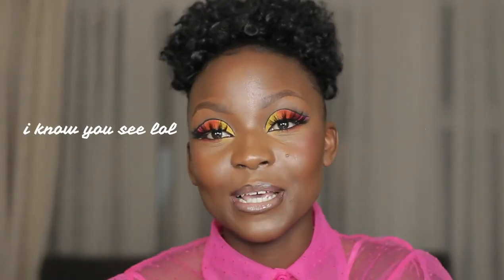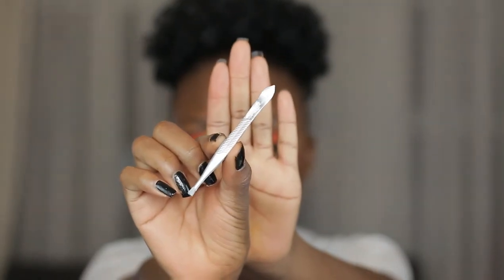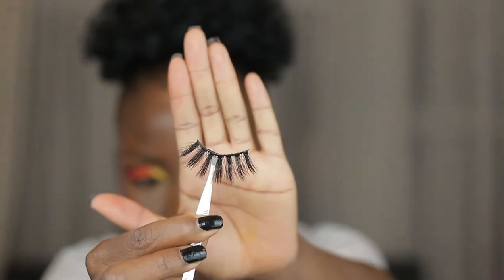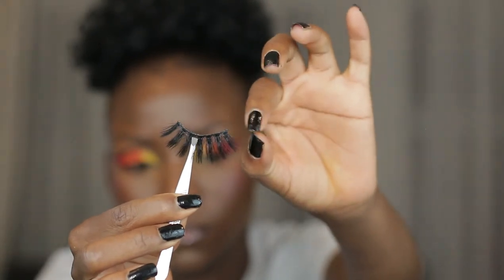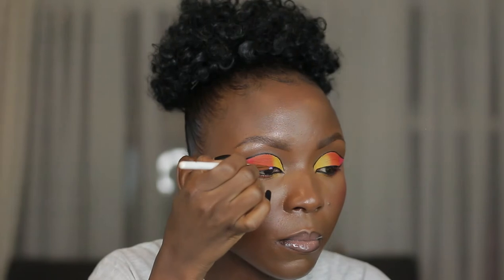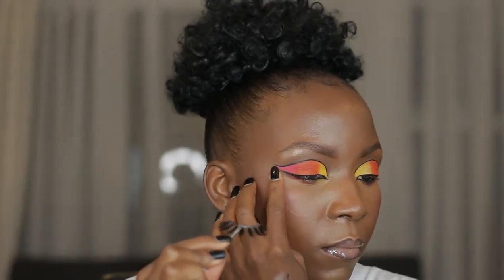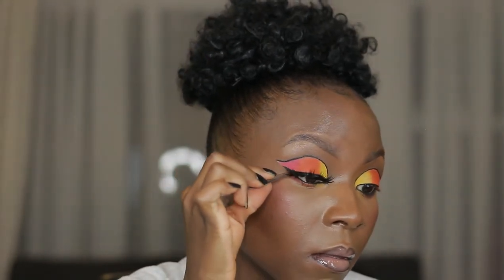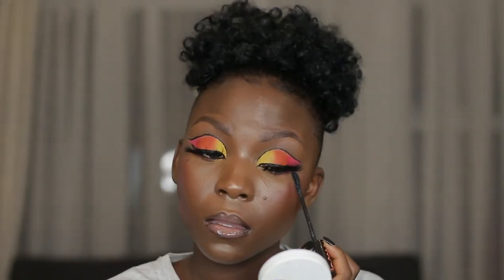HOW TO APPLY FALSE LASHES|BEGINNER FRIENDLY|ZIM|SA YOUTUBER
Hey loves how are you here  is beginner friendly how to apply lashes video enjoy